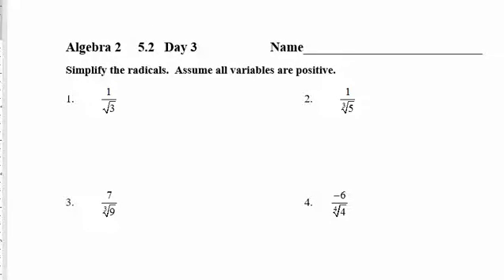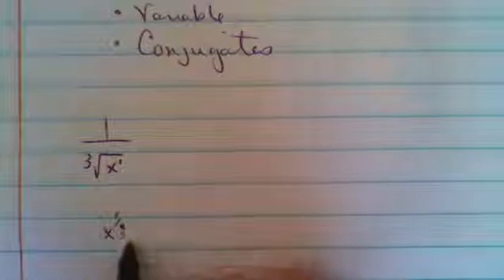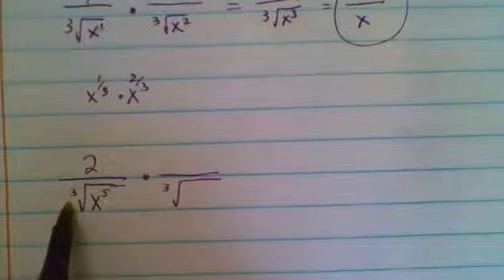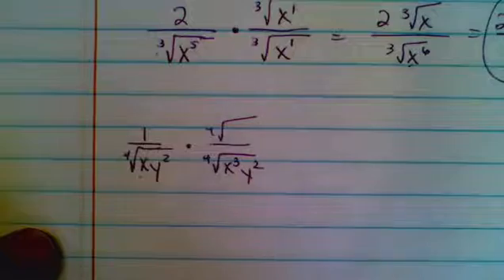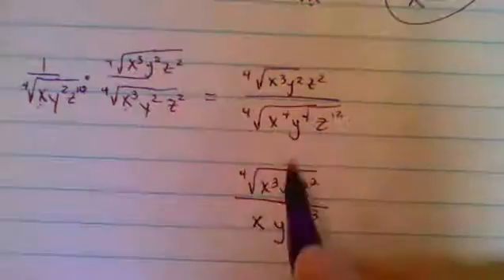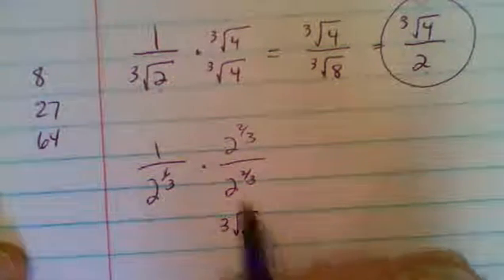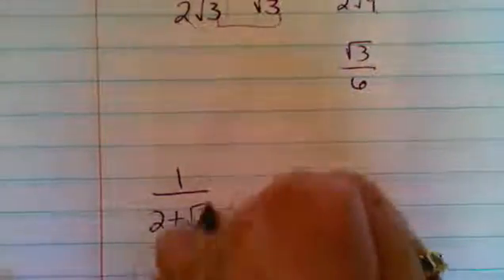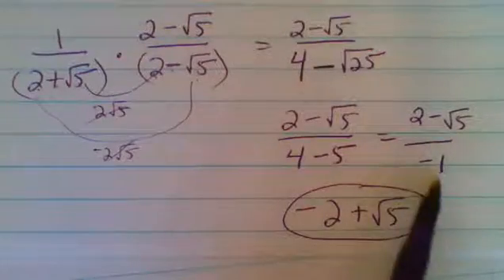Exponents - Alg 2 - Section 5.2 - Day 3